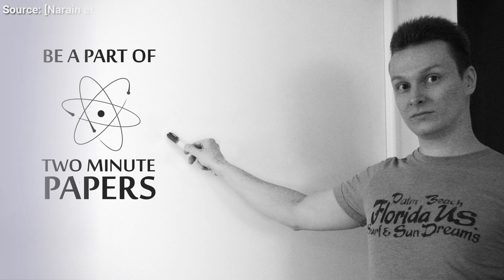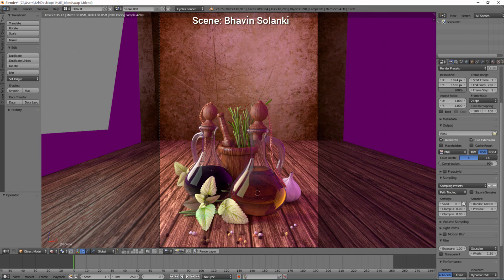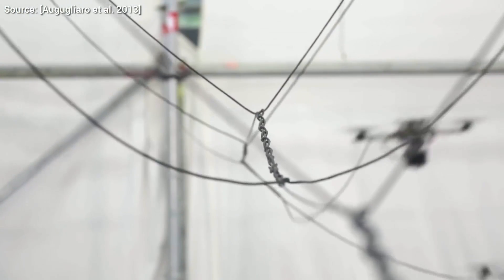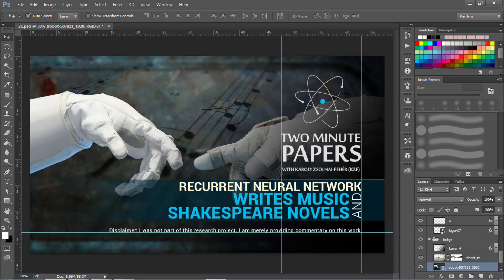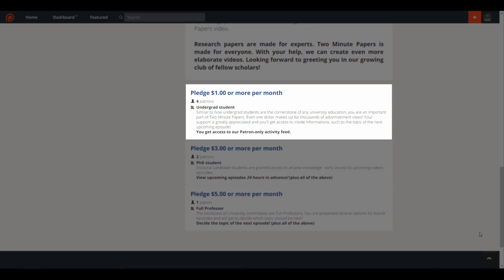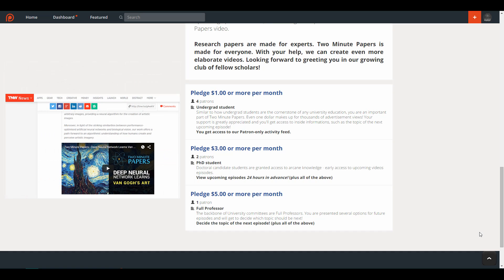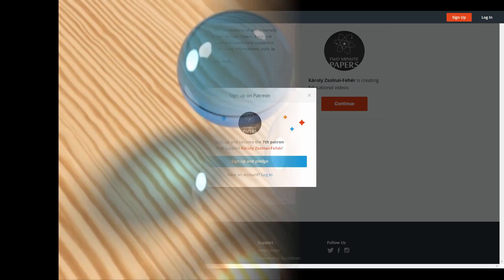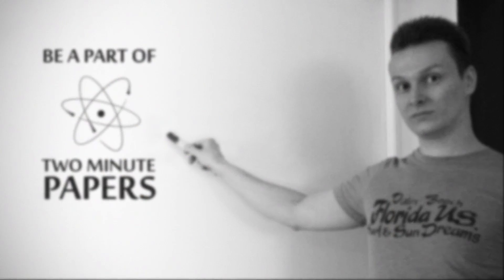Be a Part of Two Minute Papers on Patreon!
You can now be a part of Two Minute Papers on Patreon!

Two Minute Papers is a series where I explain the latest and greatest research in a way that is understandable and enjoyable to everyone. Research papers are for experts, but Two Minute Papers is for everyone.

Creating each of these videos is a lot of work:
I do almost everything on my own: researching these topics, audio recordings, audio engineering, and putting the videos together. And my wife, Felícia designs beautiful thumbnails for of them.

If you decide to support the series on Patreon, I am tremendously grateful for you to keep the series going! If you don't want to spend a dime, no worries, it's perfectly okay! Two Minute Papers will always remain free for everyone.

I'm looking forward to greeting you in our growing club of fellow scholars!